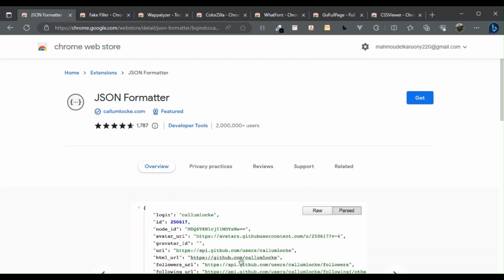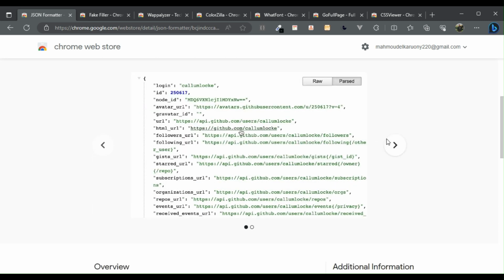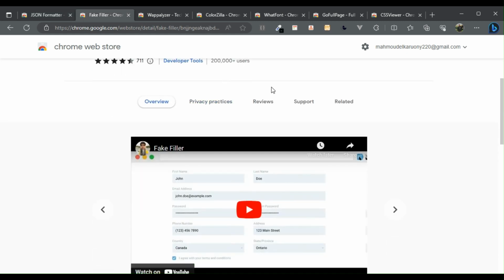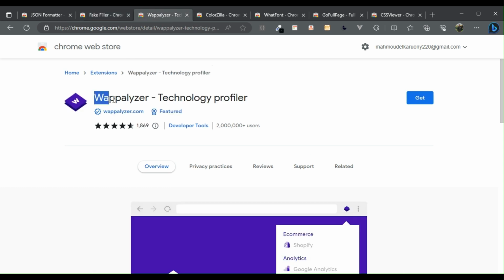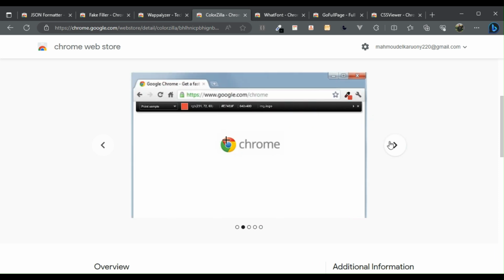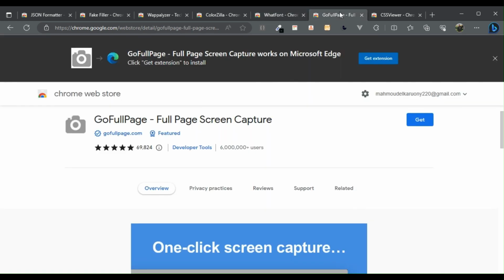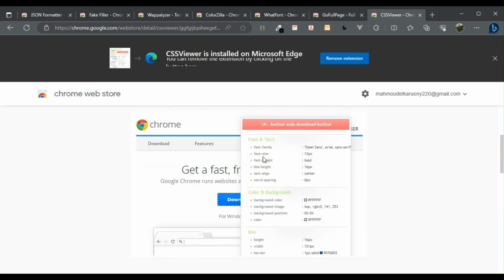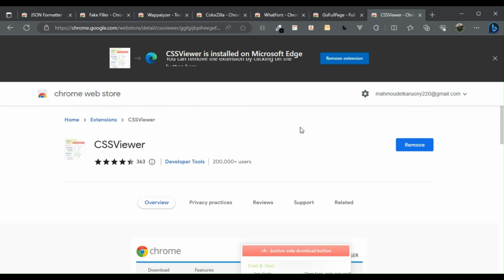Web 🌐 Developers Favorite 🥰 Chrome 🏷️ Extensions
🏷️ Ready to add some zest to your web development journey?

Join us as we explore the most juicy Chrome extensions that will supercharge your workflow.

From debugging to design, these extensions are the ultimate flavour for web developers. 🚀🌐

Learn 👩‍💻

15 Free Harvard Courses🎓📣🔥🎉

10 JavaScript Games to learn-Totally Cool & Fun 🚀✨🔥

Dev_Tools 🛠️

Web developers tools 🛠️ you need to know💡👩‍💻

Top 6 🔥 API testing tools 2023🚀👩‍💻

7 programming tools 🔧 you should be using in 2023 👩‍💻💡

GitHub_Repositories 🧵

7 🔥 programming repos you'll wish you knew sooner 👩‍💻

10 🔥 of the best GitHub React.js repositories for developers👩‍💻

6 GitHub 🔥 repositories allow you to work at 100% efficiency 👩‍💻

Developers 💻 Chrome Extensions of the Month February 2023

7 ChatGPT 🤖 Must Have Chrome Extensions 🤯

Must-Have 🔥 Chrome Extensions 🏷️ for Developers 💻

AI_Dev_Tools 🤖

Best AI 👾 Tools 🔧 for Web Designers

AI 🦾 Tools That Can Replace Your Team 🤖

AI Solutions ☑ That Will Transform 🔄 Your Workflow

AI Tools 🛠️ For UI And UX 🖥

VsCode_Extensions_For_Dev 👩‍💻

Awesome 🤠 VS Code Extensions 💻 For Developers

VS Code Extensions To Boost Your Productivity🚀🔥

Must-Have 🎖️ VS Code Extensions 🏷️ for Python 🐍 Developers

Developers 👩‍💻 T-shirts 👕

🌐 Sources links:

1. JSON Formatter

2. Fake Filler

3. Wappalyzer

4. ColorZilla

5. WhatFont

6. GoFullPage Screen Capture

7. CSSViewer

Happy working 💥